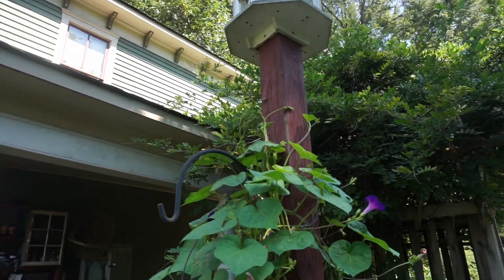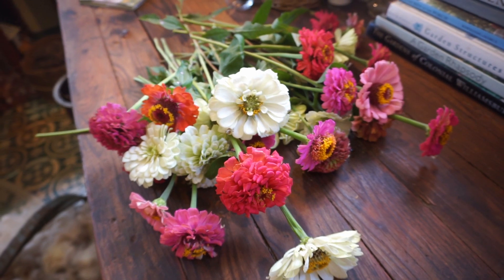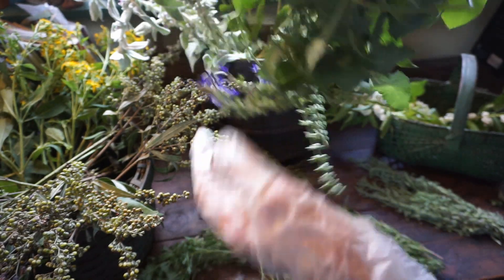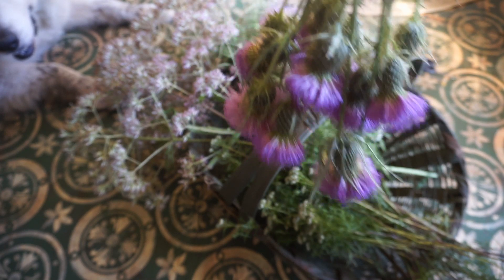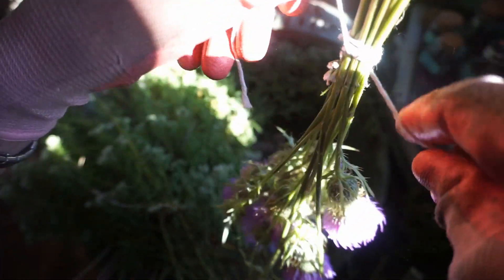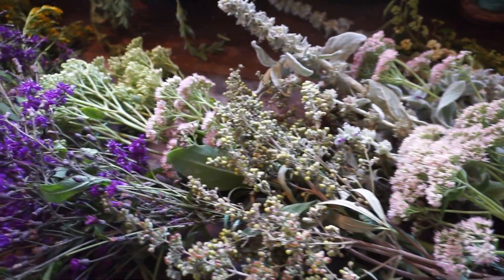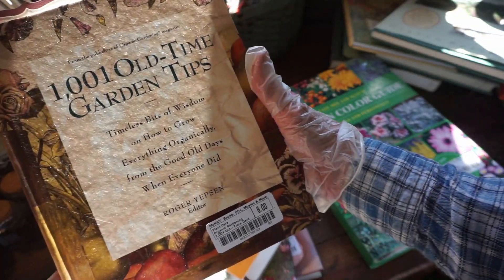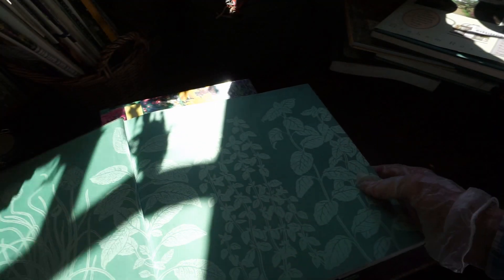Drying Herbs and Flowers the Old Fashioned Way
Collect a basket of  Herbs and Flowers to air-dry for use in wreaths and dried flower arrangements; it's been done this way for centuries . In his video I will show you what an easy and enjoyable process it is. I've hung a rack full in front of a window for illustrations sake, but it is best to keep your bunches out of direct sunlight whilst drying them. A cool dry room is actually the best location to dry your flowers for retaining  their color.
Piano Music is: "Ike La Ladonna" ( Queens Jubilee) by George Winston